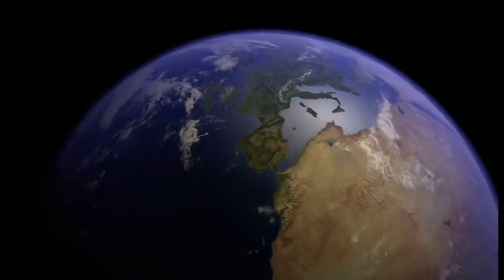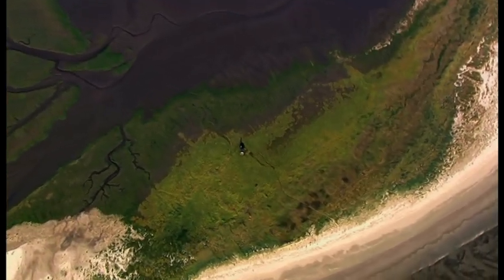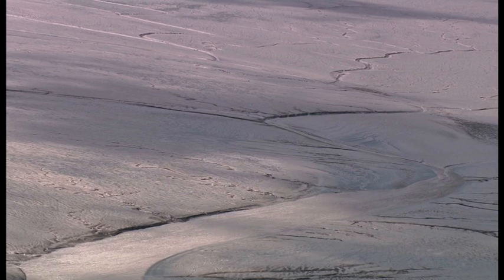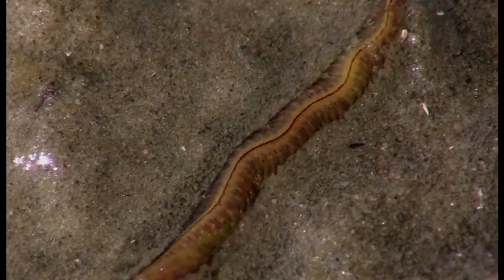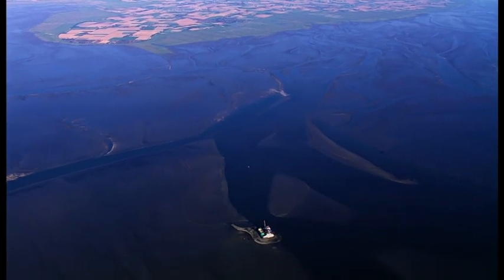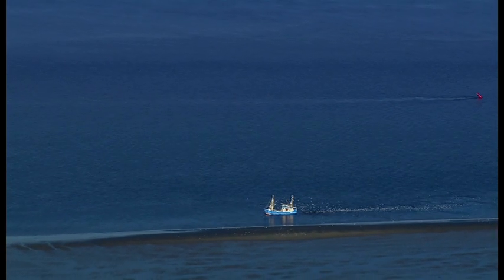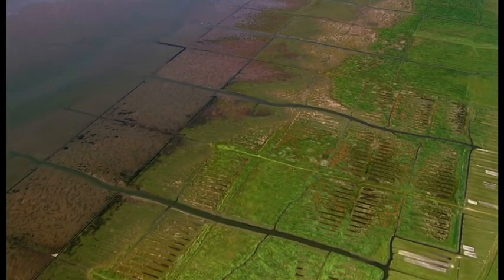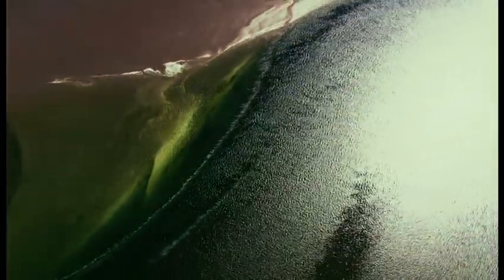The Schleswig-Holstein Wadden Sea National Park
The Wadden Sea National Park in Schleswig-Holstein (Germany) is not only the largest National Park in central Europe. It is also part of the largest tidal flats system on the planet, reaching along the North Sea shore of the Netherlands, Germany and Denmark. The Wadden Sea is listed by UNESCO as a World Heritage since 2009.

Here, natural processes proceed mainly undisturbed. During high tide, the Wadden Sea is covered by water while during low tide 1/3 of the sea withdraws. A breathtaking diversity of wildlife is based in this ecoysstem.

This 12-minute-clip introduces the National Park from air. It presents impressive footage from the blockbuster "The North Sea from above".